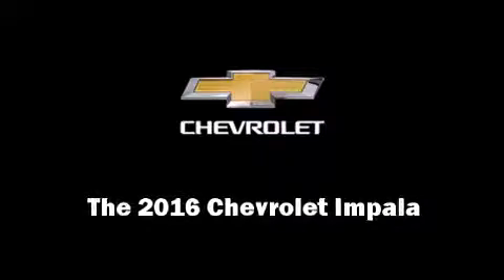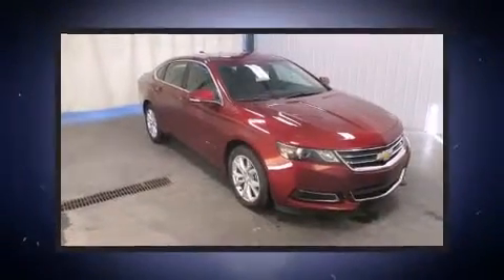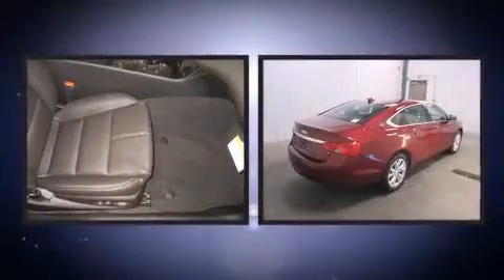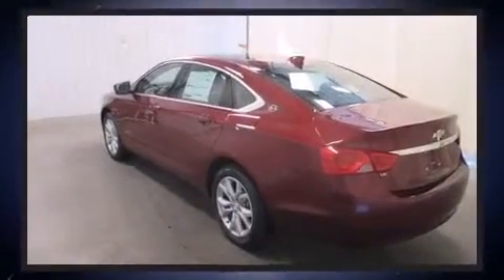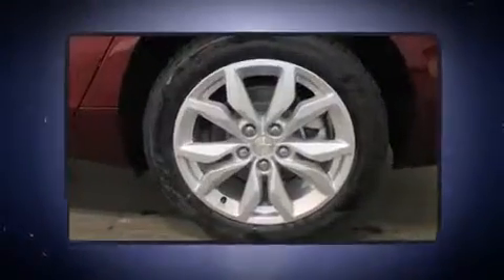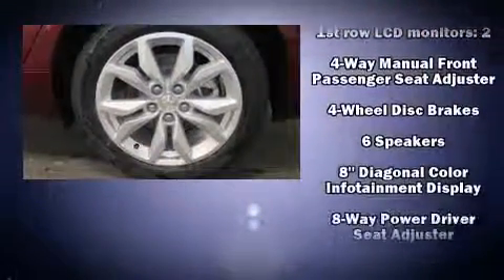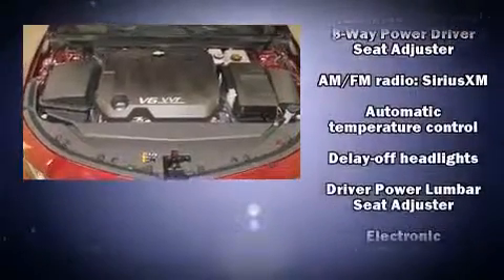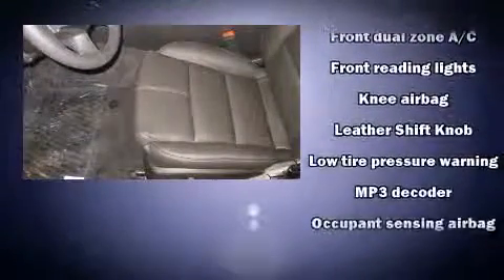2016 Chevrolet Impala LT in Watertown, NY 13601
Introducing the 2016 Chevrolet Impala. This 4 door, 5 passenger sedan leads among competitors in its segment. It features an automatic transmission, front-wheel drive, and a refined 6 cylinder engine. A wealth of standard features means that you no longer have to sacrifice. Such as remote keyless entry, delay-off headlights, 1-touch window functionality, a trip computer, automatic temperature control, turn signal indicator mirrors, an overhead console, and cruise control. Side curtain airbags deploy in extreme circumstances, shielding you and your passengers from collision forces. Our team is professional, and we offer a no-pressure environment. They'll work with you to find the right vehicle at a price you can afford. Stop in and take a test drive!